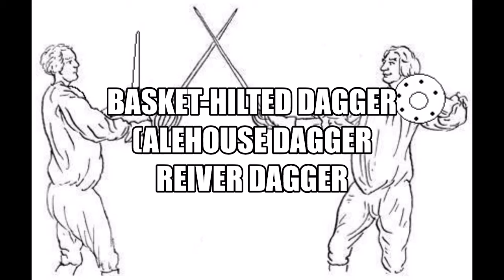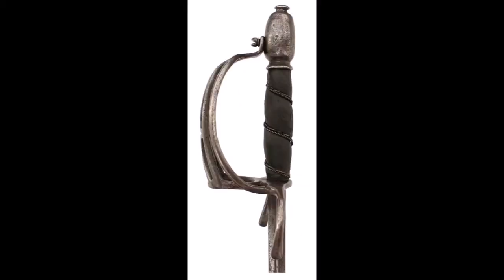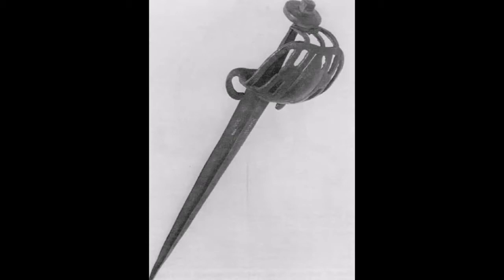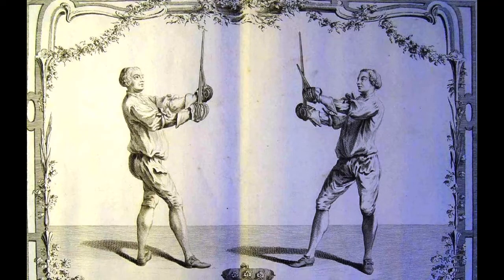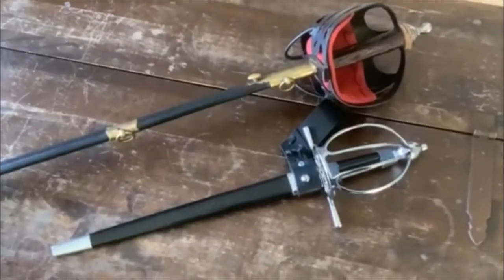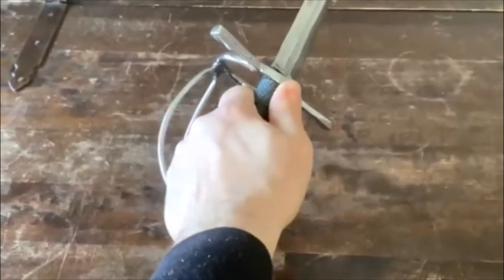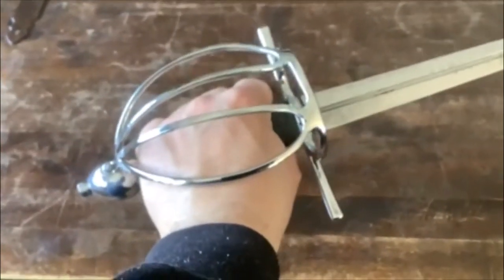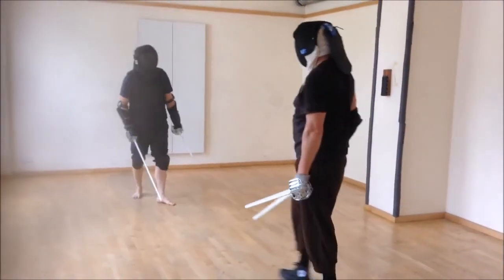Alehouse or Basket Hilted Dagger